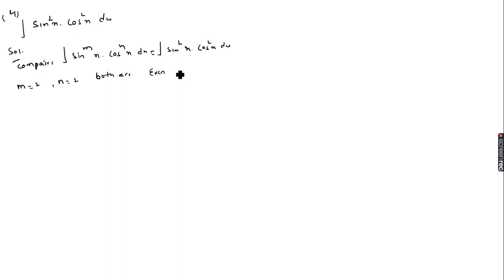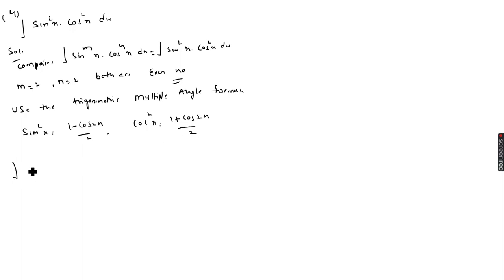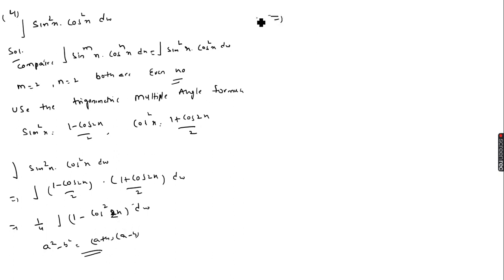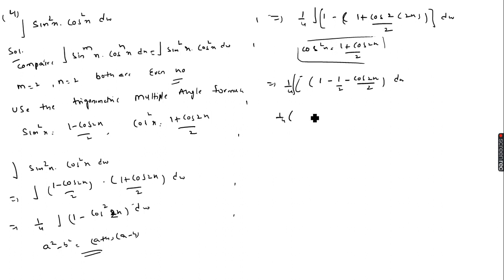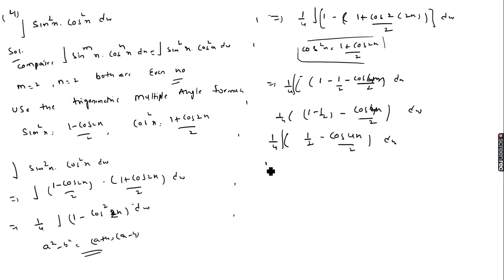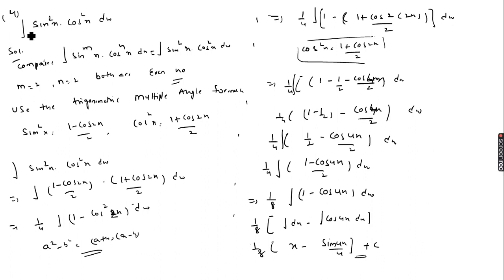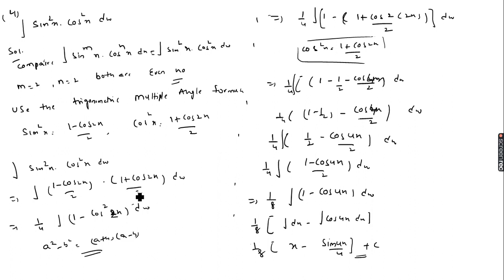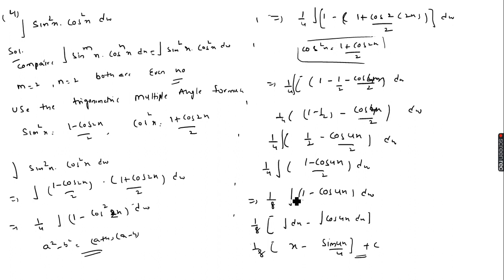Sin (power mx) cos(power nx ) - 4